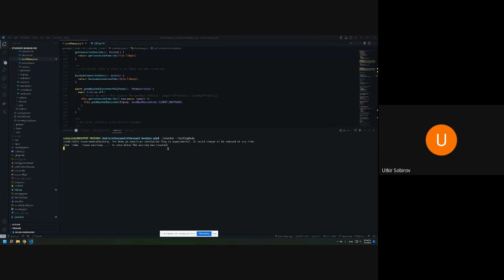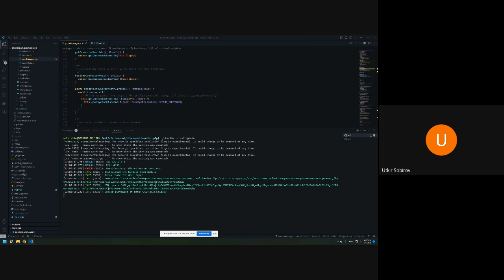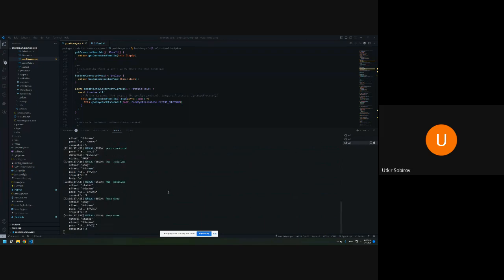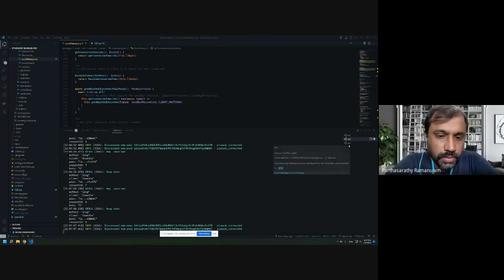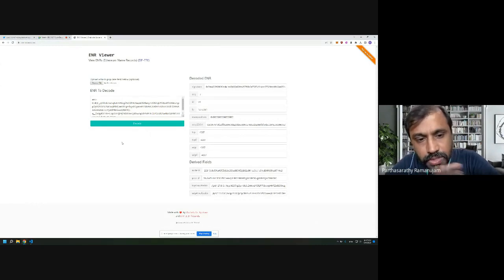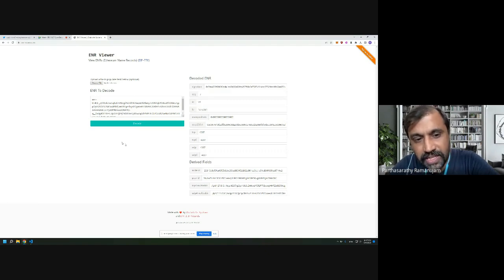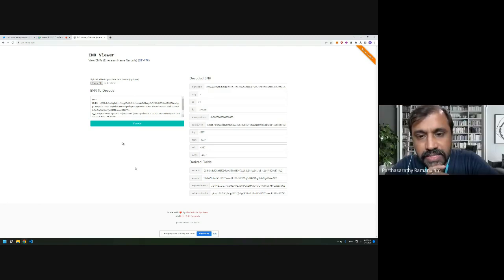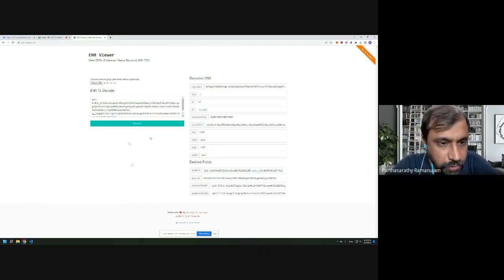ERC 4337 Core Devs call - Meeting #8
Meeting participants:
Utkir Sobirov (Etherspot)